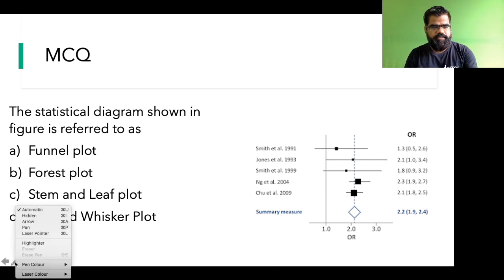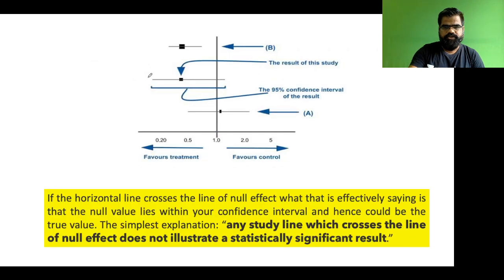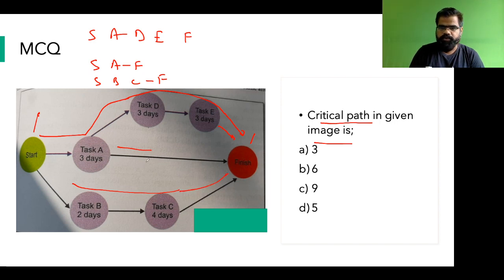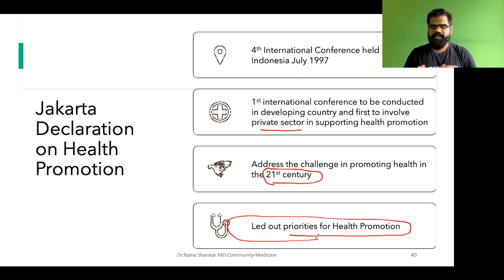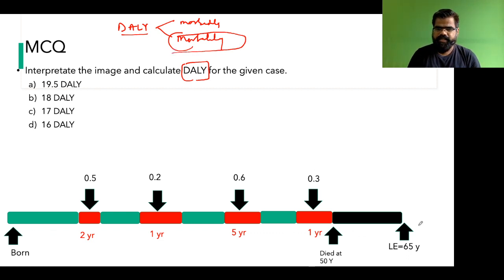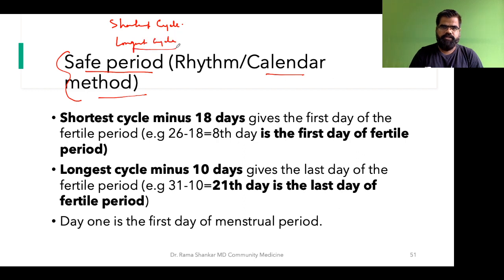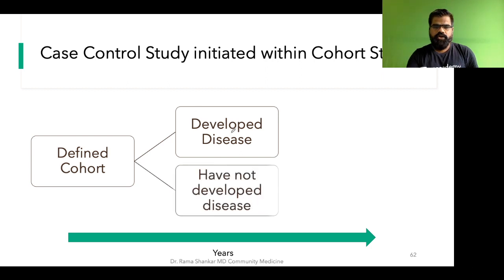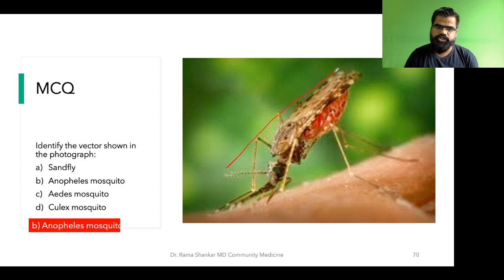Community Medicine High yield Image based Questions | Dr. Ramashankar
In this session, Dr. Ramashankar will be discussing some important image based questions from community medicine. This session will be helpful for the students appearing for NEET PG, AIIMS PG, PGI, JIPMER medical entrance examinations

Dr. Ramashankar, and more top educators are teaching live on Unacademy NEET PG.

Unacademy Plus Subscription Benefits:
1. Learn from your favorite teacher
2. Dedicated DOUBT sessions
3. One Subscription, Unlimited Access
4. Real-time interaction with Teachers
5. You can ask doubts in the live class
6. Download the videos & watch offline